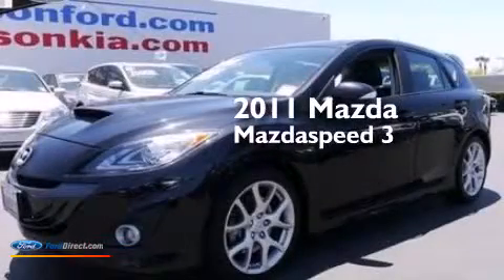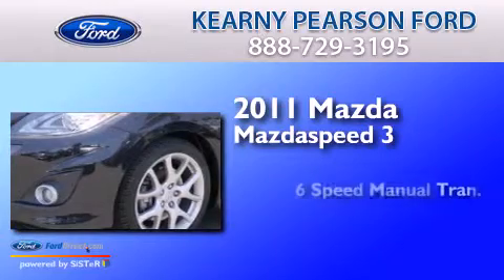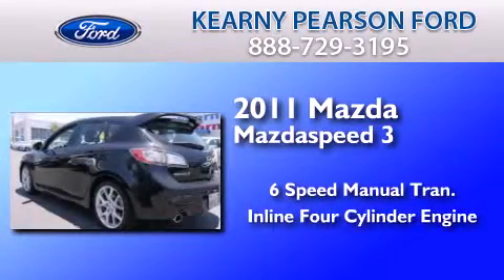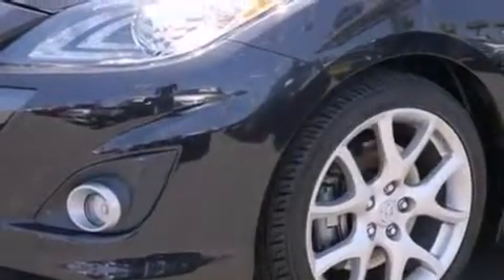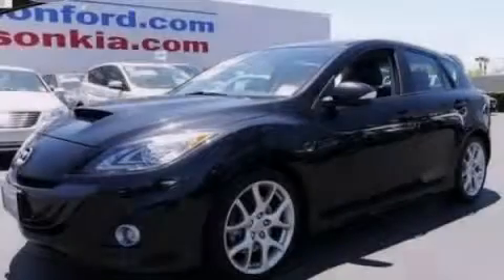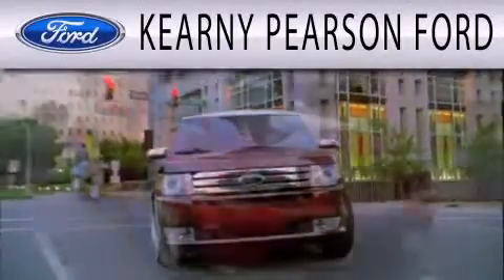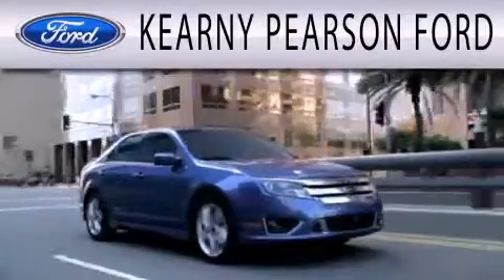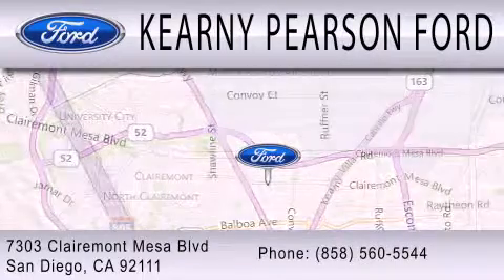Pre-Owned 2011 MAZDA MAZDASPEED3 San Diego CA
We have been honored to serve the San Diego CA area , we promise that your experience at our dealership will exceed your expectations ! Year : 2011 Make : MAZDA Model : MAZDASPEED3 Engine : 2.3L I4 16V GDI DOHC TURBO Trans . : 6-SPEED MANUAL Exterior : BLACK MICA Miles : 14,471 Kearny Pearson Ford 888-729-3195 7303 Clairemont Mesa Blvd San Diego , CA 92111